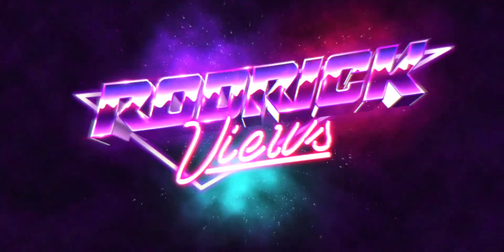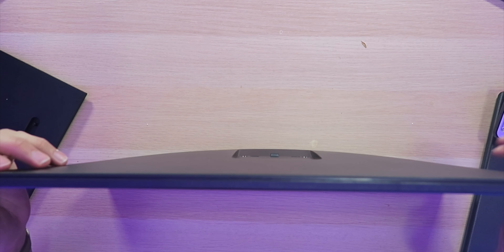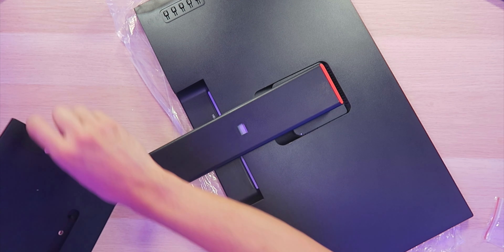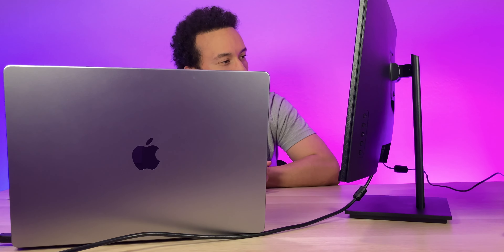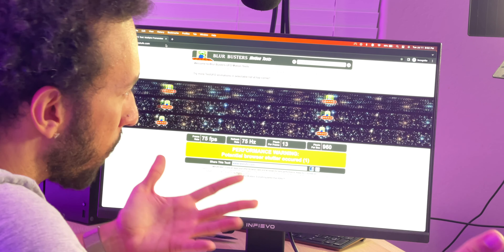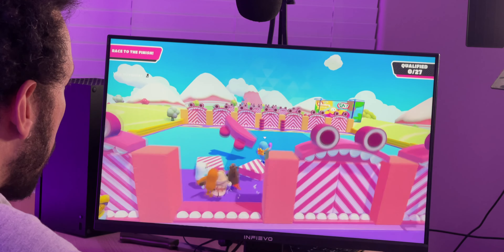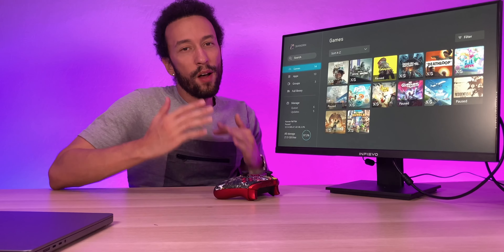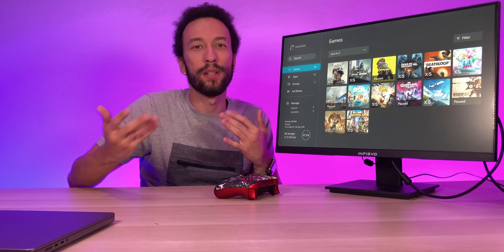INFIEVO 24 Inch Computer Monitor | 75Hz 1080p